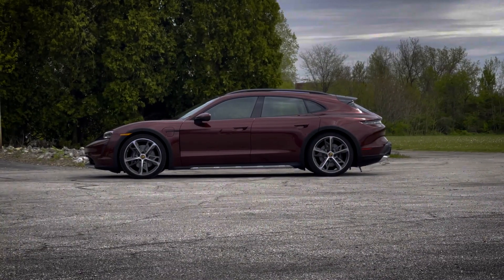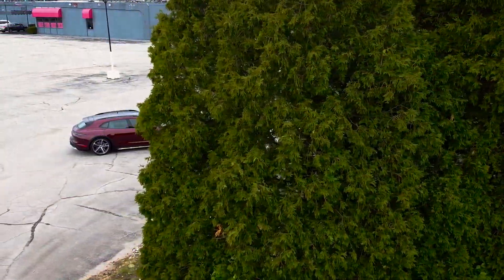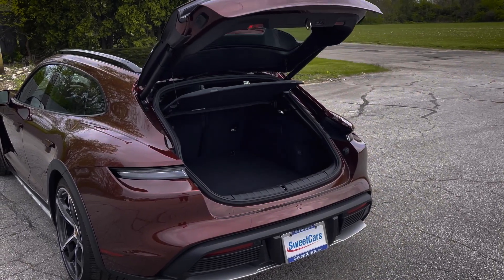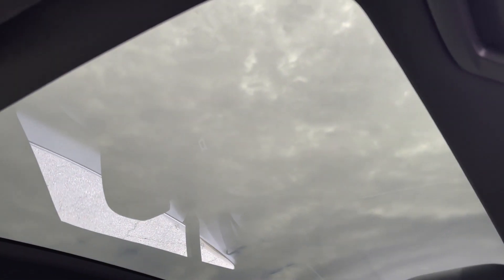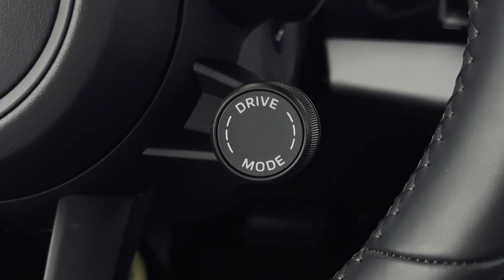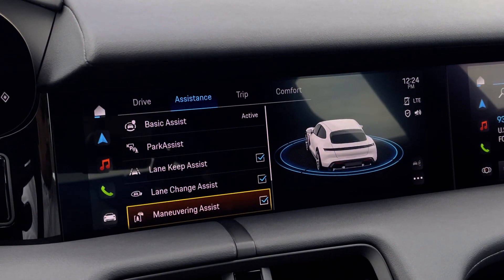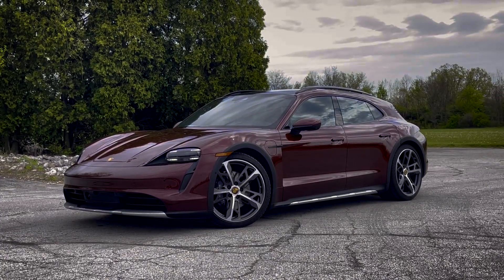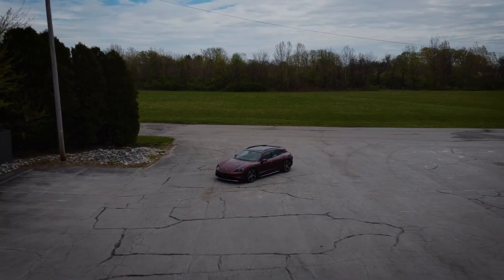Porsche Taycan Cross Turismo: The Ultimate All-Terrain EV?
The Taycan Cross Turismo is Porsche's all terrain, estate version of the standard Taycan.

Not only does this vehicle have more luggage capacity compared to the standard Taycan, but more capability as well. Being that this is the first fully electric vehicle from porsche , there's a lot to prove.

Check out this vehicle, and see why Porsche's new Taycan Crossturismo is an ev marvel.